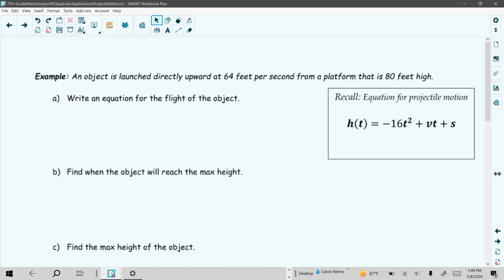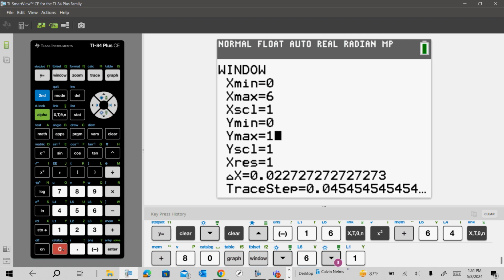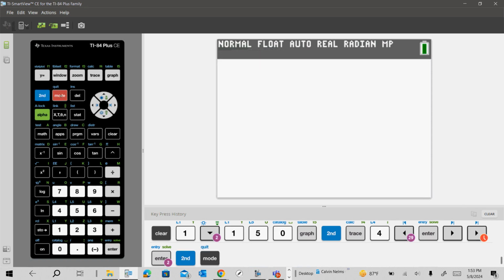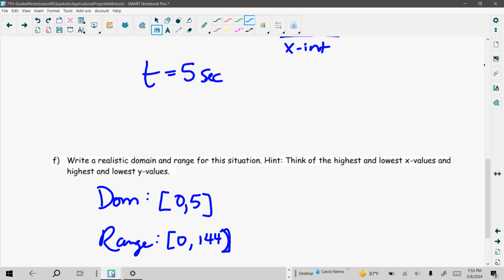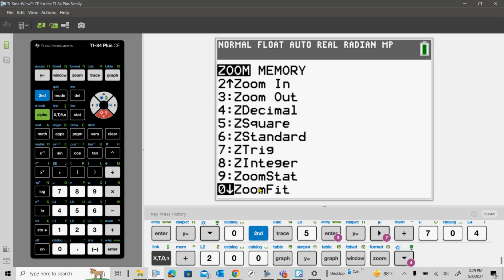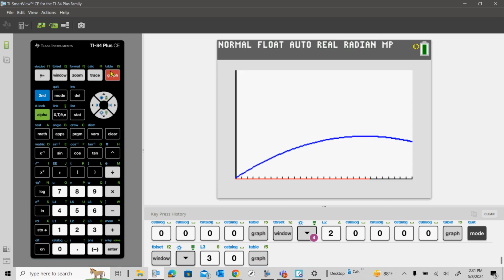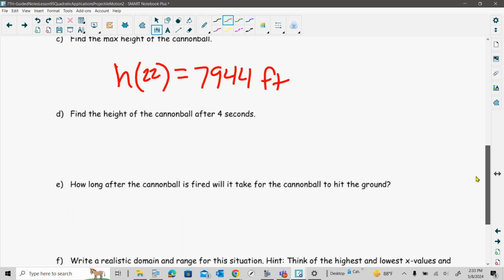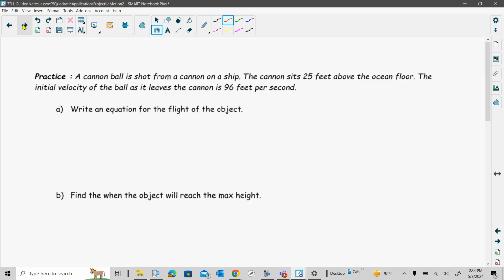Projectile Motion Examples